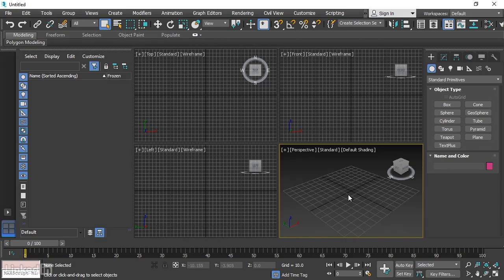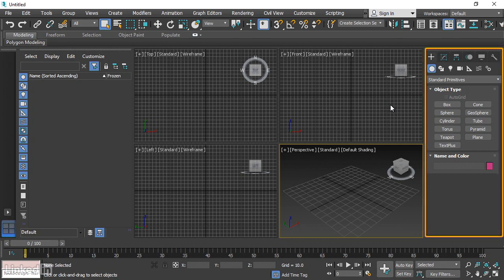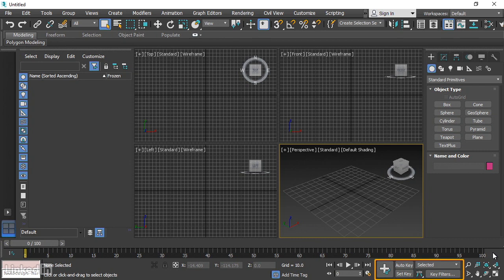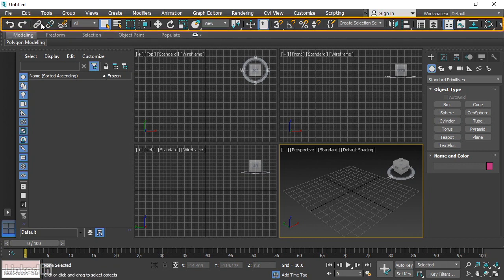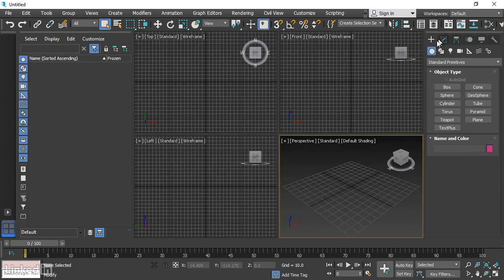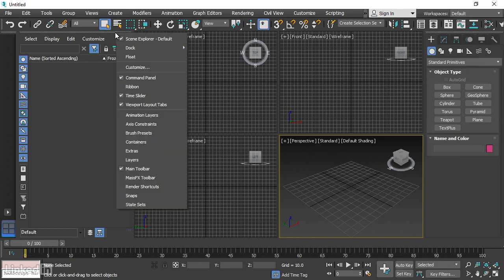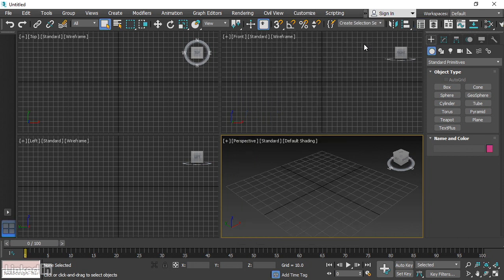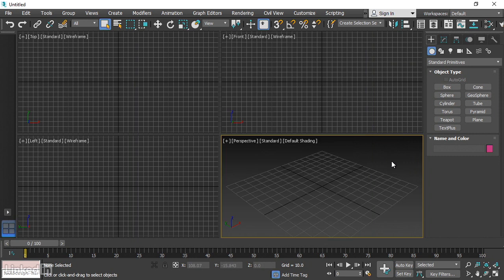3ds Max - Getting Familiar with the Interface (Lesson 5) HD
3Ds Max video tutorials for Beginners